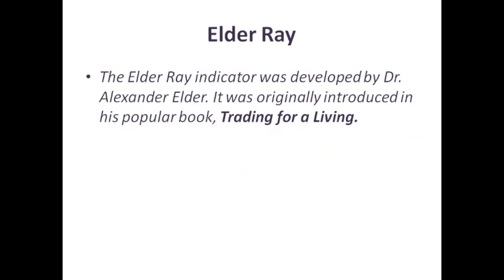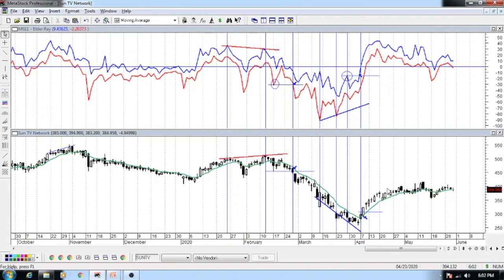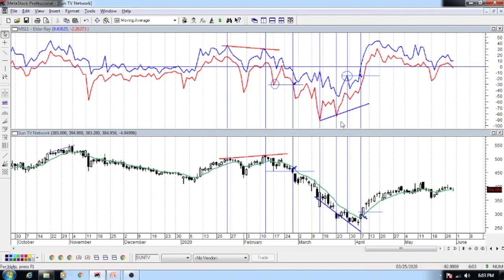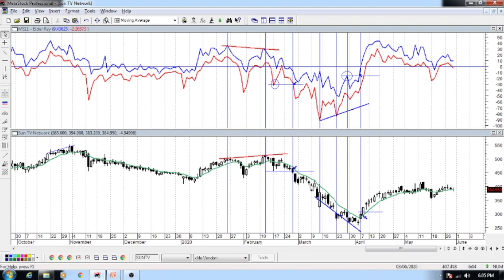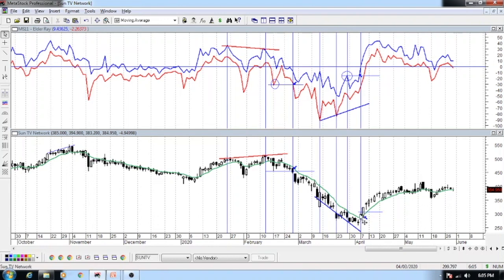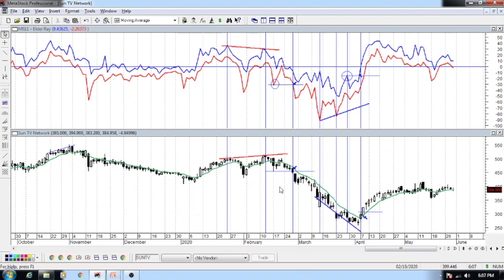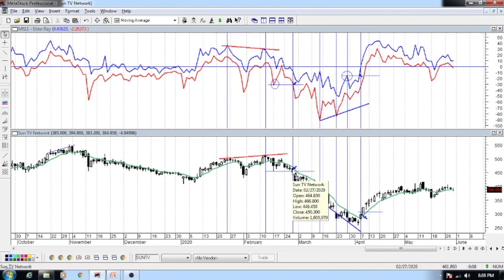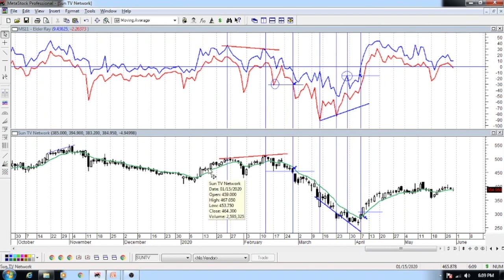FINCON RESEARCH || MASTERCLASS || ELDER RAY INDICATOR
This is an educational video on ELDER RAY indicator.
This is a channel for Traders, Investors, Technical Analysts and person interested in Technical Analysis and Capital Market.
This channel is managed by several veteran Professional Traders.
The content of this channel is managed by -
Mr. Avijit Mete  ( MBA Finance , SEBI certified Research & Technical Analyst with more than 10 yrs. of experience in Stock Market )
Mr. Sourav  Ghosh ( M.Tech - I.T. , M.Tech - Nano Tech., founder of proprietary Algorithm based Numeric Trading System with 15 yrs.+ experience in Trading & allied Technology. He has worked with several multinational organisations at various senior executive positions apart from working on patent in the field of NST  )

Fincon Research provides Private Wealth Management service, on-demand Equity Research Reports, Live Trading Guidance, in-depth training in various Trading Softwares both real-time & end-of-day version.